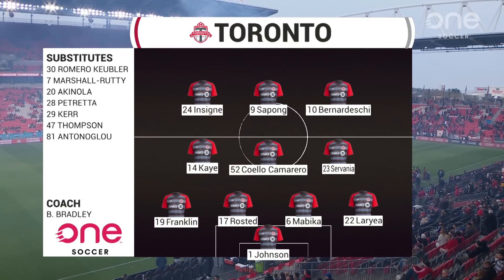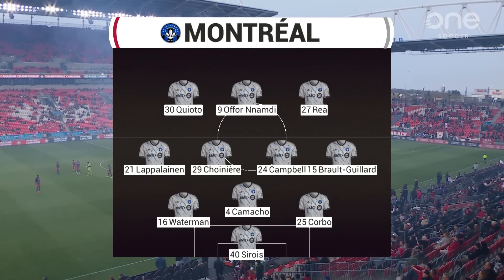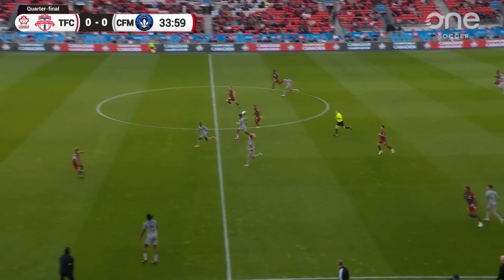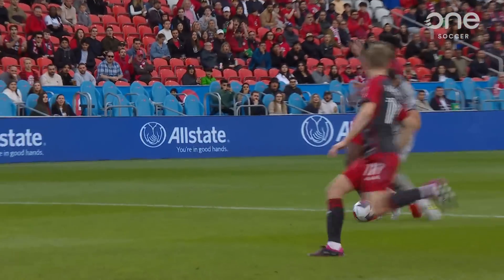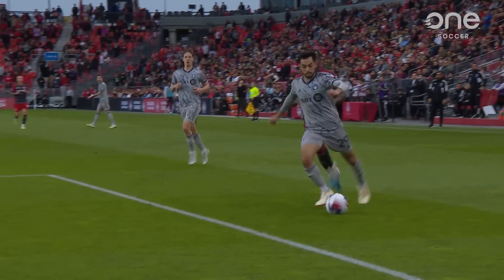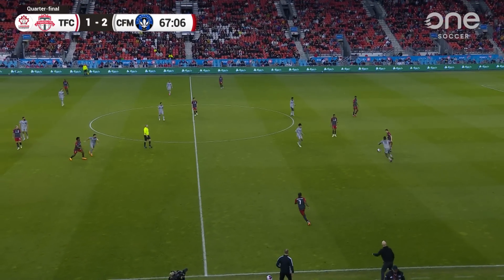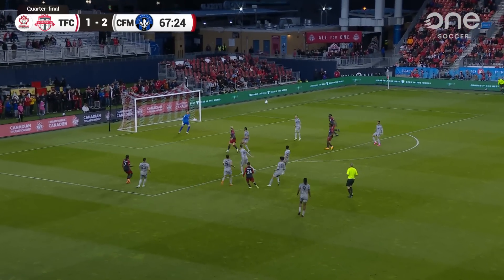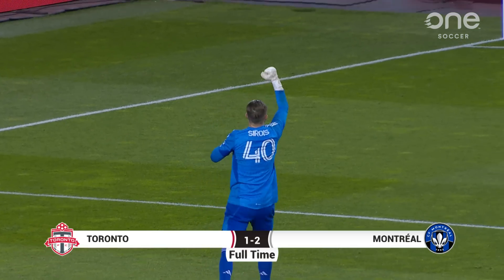HIGHLIGHTS: Toronto FC vs. CF Montréal (Canadian Championship, May 9 2023)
CF Montréal are moving on to the 2023 Canadian Championship semi-finals after defeating bitter rivals Toronto FC 2-1 at BMO Field.

Hernan Losada's side put on a comprehensive showing in their eventual victory, with Zachary Brault-Guillard getting the scoring party started by finishing off a powerful counter-attack off a turned over free kick on the other end of the field. Then, four minutes later and just moments before half-time, Mathieu Choiniere delivered an inch-perfect cross to Chinonso Offor, who placed his effort easily past Sean Johnson for Montréal's second.

A Lorenzo Insigne strike cut Montréal's lead in half, though it did look dubiously offside from the initial angle, but may have been just slightly behind Richie Laryea when the pass was made.

Regardless, it would matter not in the end as Montréal cruised to victory with a comfortable second half showing, marked by resolute defensive play to give their head coach a birthday to remember.

Montréal now faces Forge FC of Hamilton for the third year running in the next round of the Canadian Championship, having eliminated Toronto FC earlier on than usual in this competition.